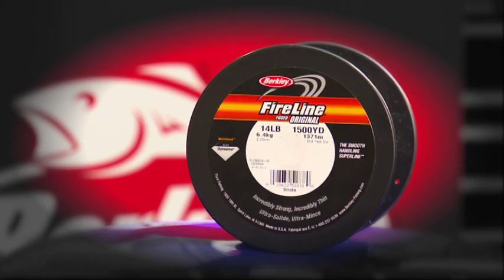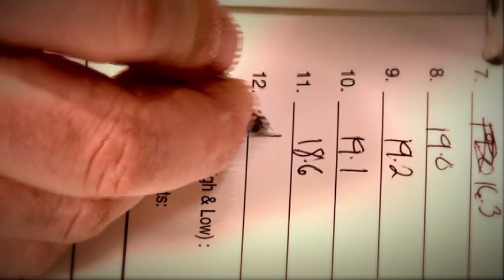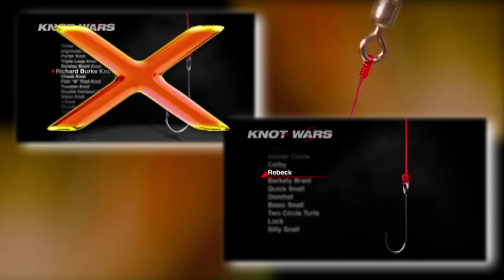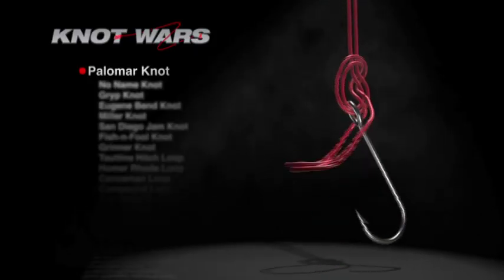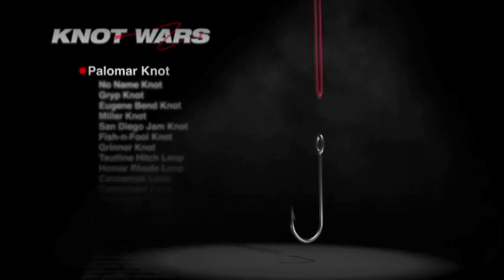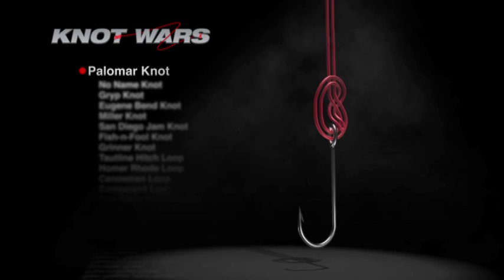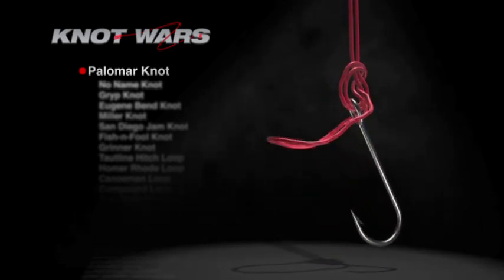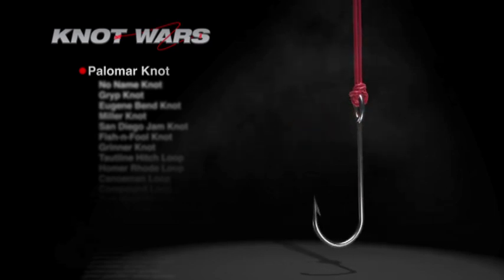Knot Wars - Search For The Strongest Knots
It's the Rebeck versus the Palomar on this final showdown of the superline category, presented by the North American Fishing Club.

Like this video? We think you'd "like" our Facebook page too. Stay up to date on all things NAFC